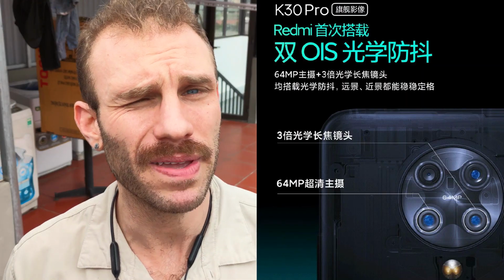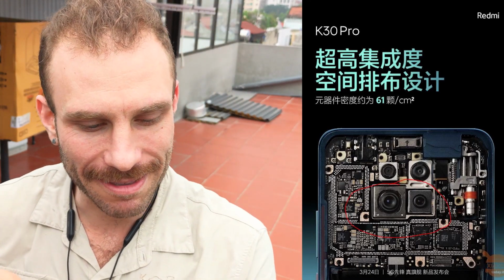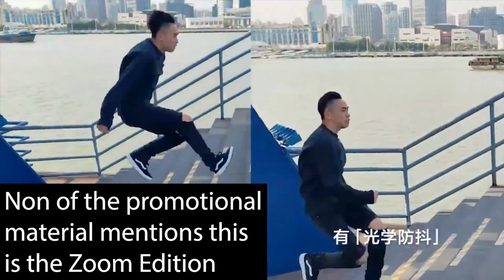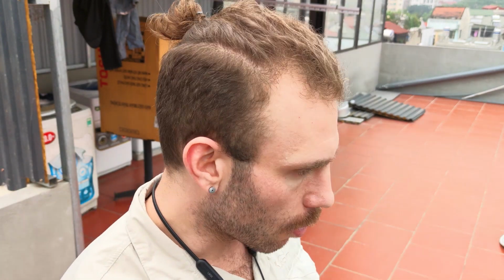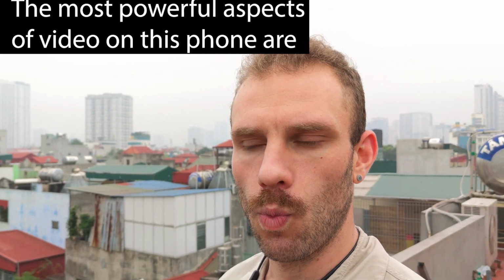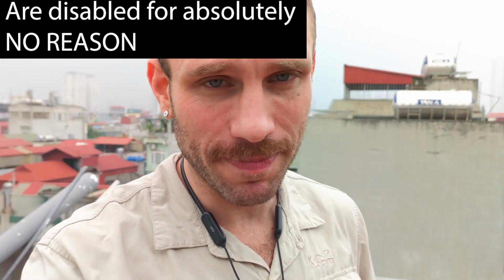I Regret Buying The Redmi K30 Pro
The redmi k30 pro and Poco F2 Pro are marketed as nearly the same phones. In fact the redmi k30 pro was marketed as having a camera with ois. Unfortunately if you read the fine detail about the redmi k30 pro you will see that the camera on the redmi k30 pro and redmi k30 pro zoom are quite different. The redmi k30 pro zoom has 7 lens elements and ois on it's main sensor and the telephoto sensor. But the redmi k30 pro doesn't have any optical image stabilization.